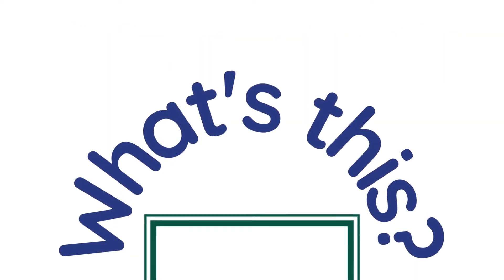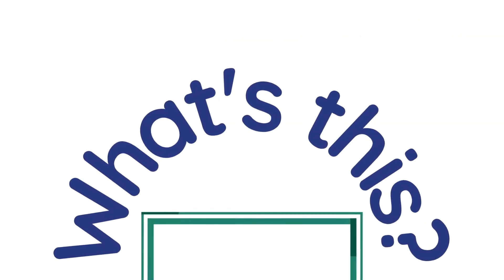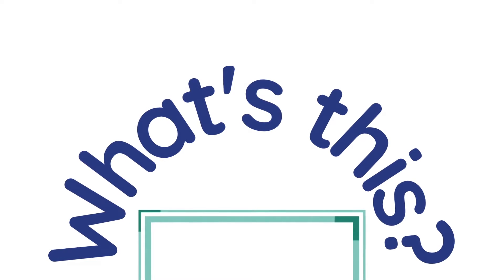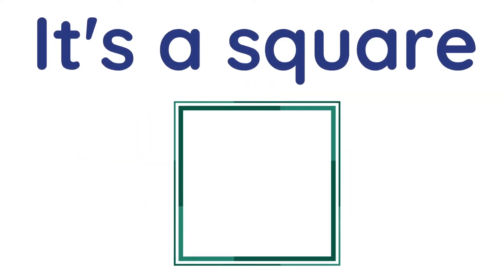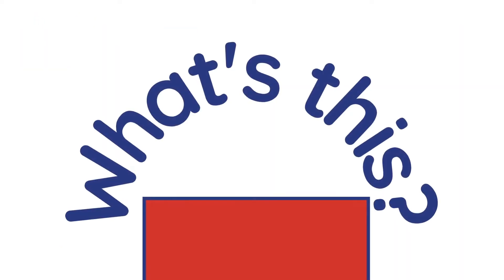The Shape song - learn shapes in English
Shape song - learm shapes in English. ESL or preschool, kindergarten children.